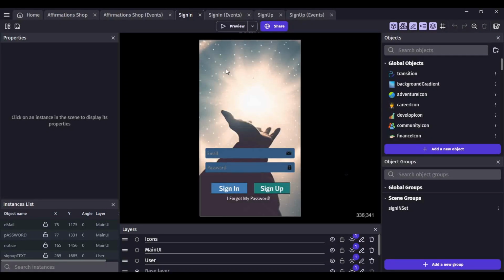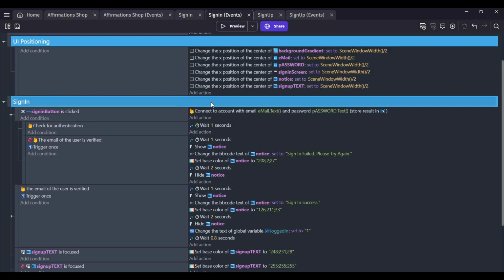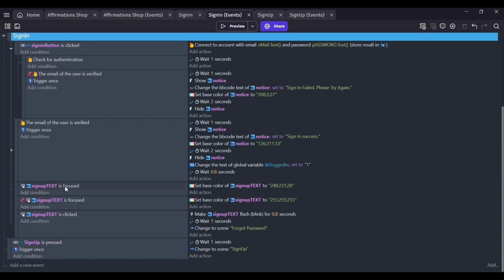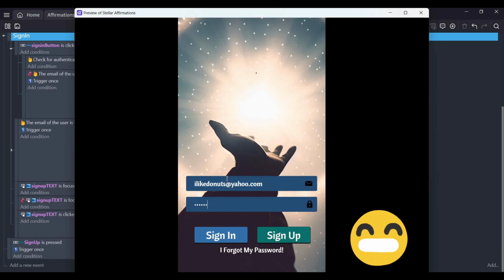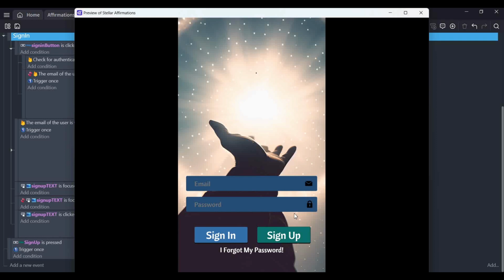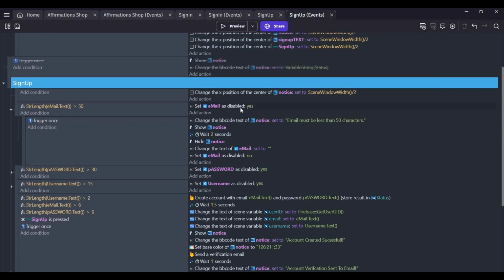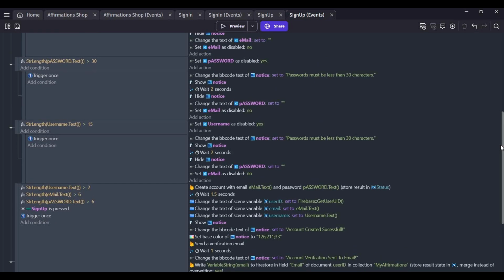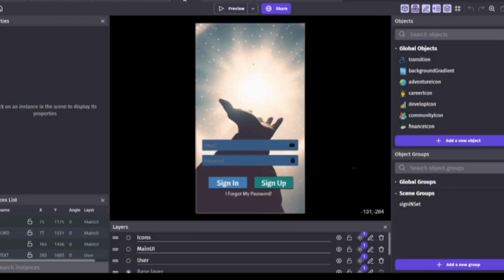Quick Sign In / Sign Up Preview with Firebase.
Explore GDevelop 5 with me! Discover useful gdevelop extensions and gdevelop behaviors that simplify gamedev creation. In this tutorial
_________________________________________________ ᵒᴼᵒ▫ₒₒ▫ᵒᴼᵒ▫ₒₒ▫ᵒᴼᵒ▫▫·∙∙

You can also watch the same videos on my Facebook Group too

_________________________________________________ ᵒᴼᵒ▫ₒₒ▫ᵒᴼᵒ▫ₒₒ▫ᵒᴼᵒ▫▫·∙∙

What I did:
Anything that deal with writing, editing, and image editing is done by myself.
_________________________________________________ ᵒᴼᵒ▫ₒₒ▫ᵒᴼᵒ▫ₒₒ▫ᵒᴼᵒ▫▫·∙∙
Tools Used: GDevelop: DUHHHHHHHHH!
_________________________________________________ ᵒᴼᵒ▫ₒₒ▫ᵒᴼᵒ▫ₒₒ▫ᵒᴼᵒ▫▫·∙∙